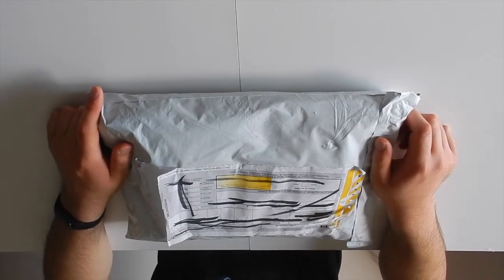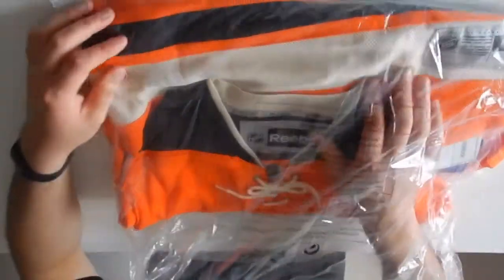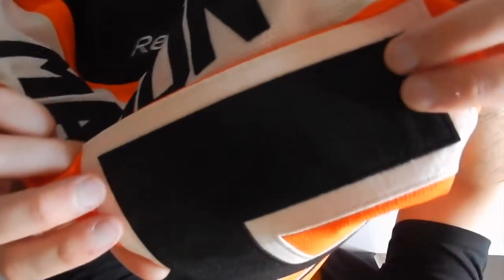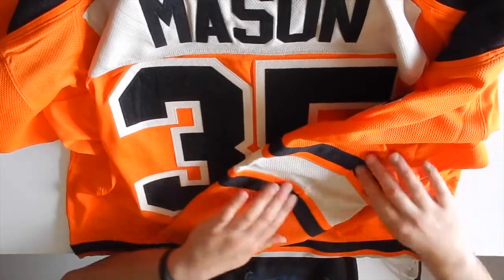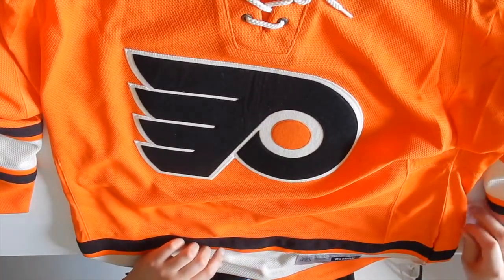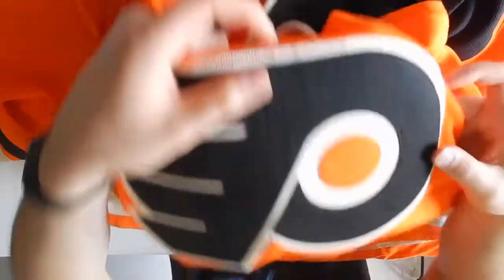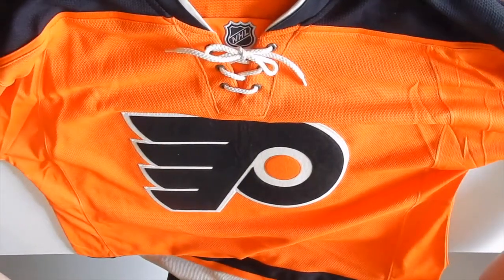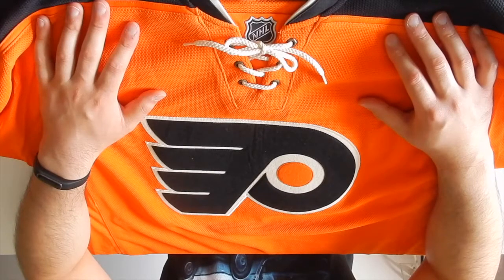PHILADELPHIA FLYERS | NHL JERSEY OPENING!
PHILLY